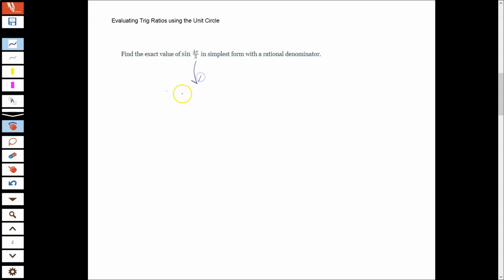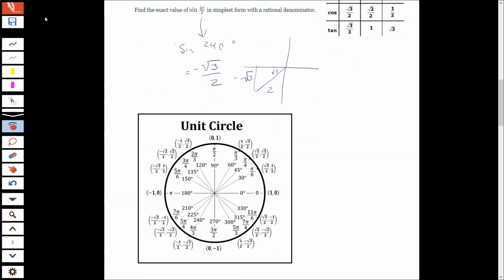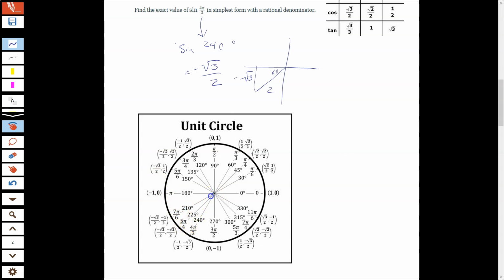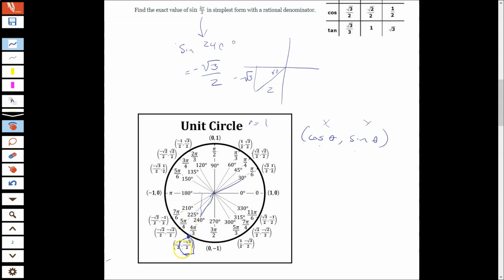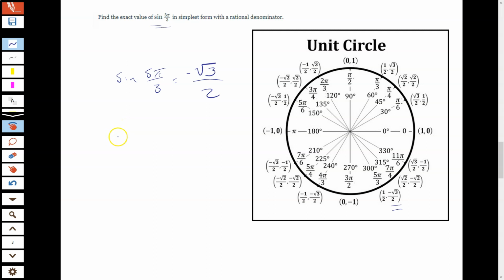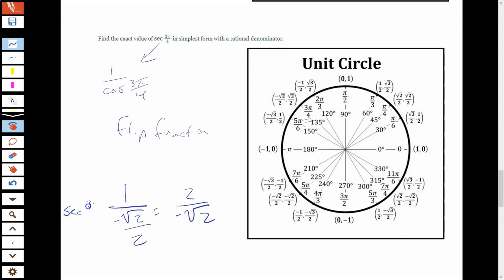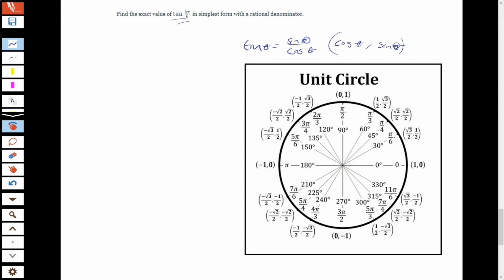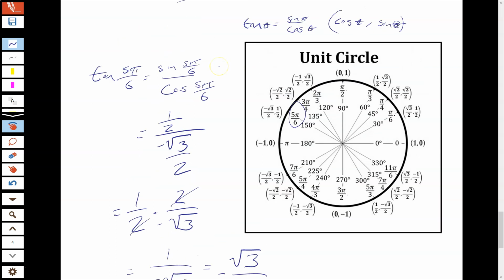PC 2.4.3 Unit Circle